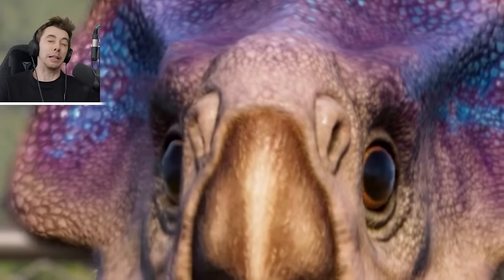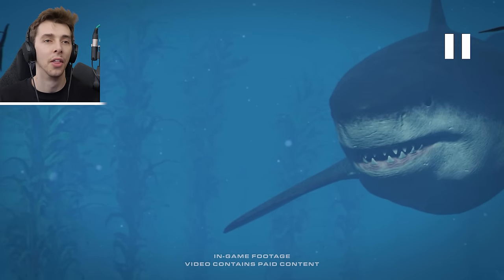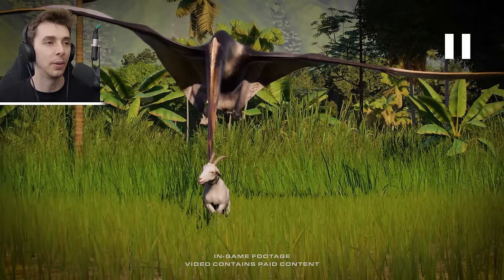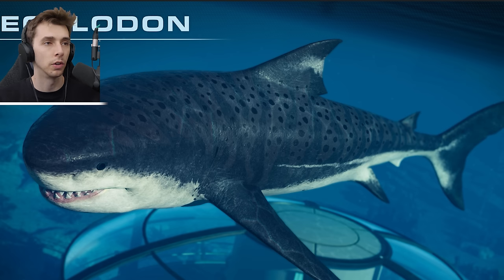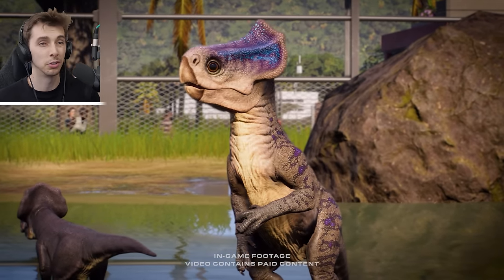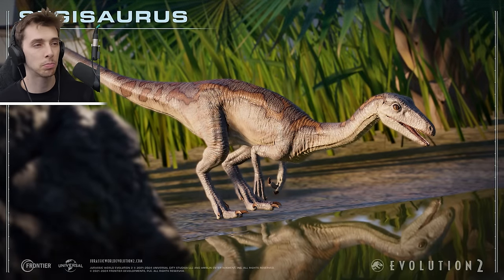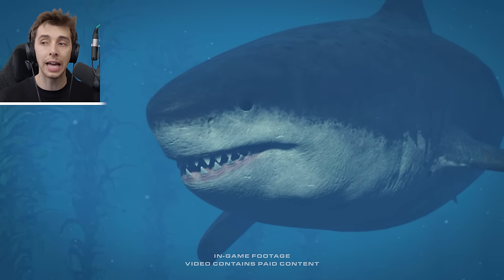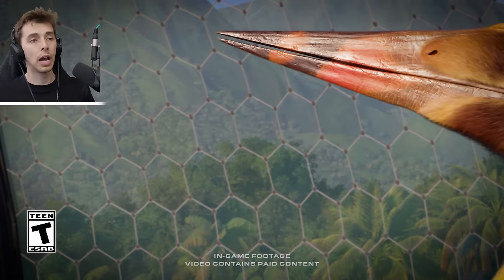MEGALODON FIRST LOOK!!! - Jurassic World Park Creators DLC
Jurassic World Evolution 2 Park Managers' Collection Pack is coming out on the 16th of May!

Showcase four new bioengineered hybrid dinosaurs in your parks with Jurassic World Evolution 2: Secret Species Pack. These magnificent additions feel more alive and detailed than ever before, giving your guests a unique and memorable experience as they marvel at the stunning new species, including fan-favourite bioluminescent variations, making nighttime an awe-inspiring experience.